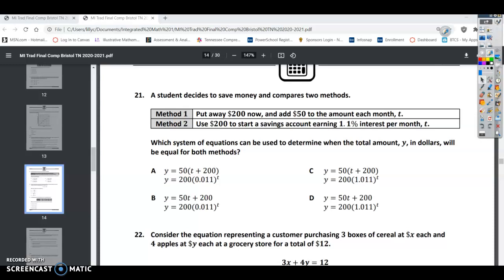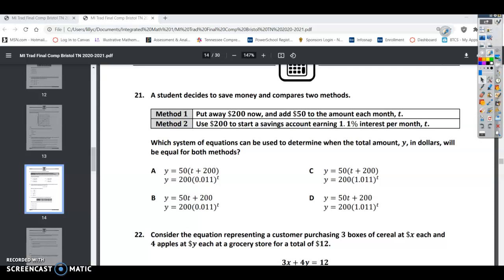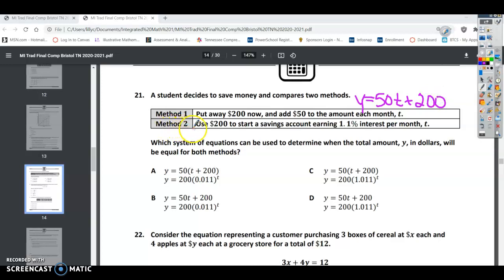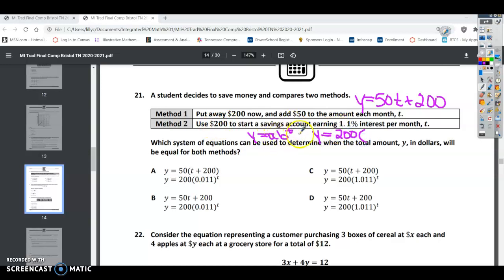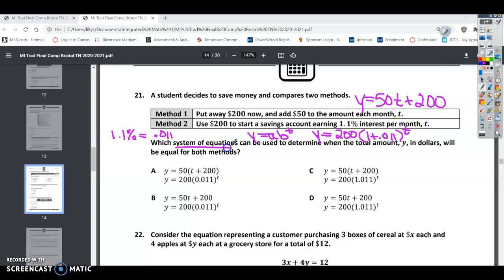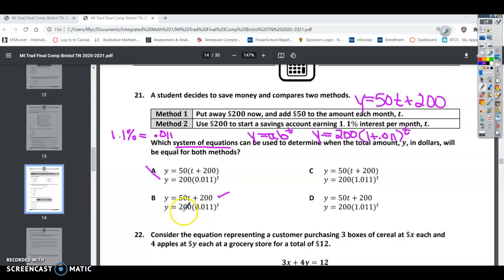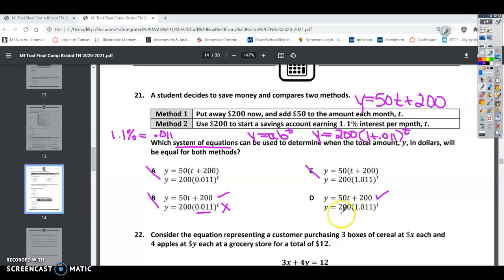M1 Tran Final Com (Benchmark)_#21